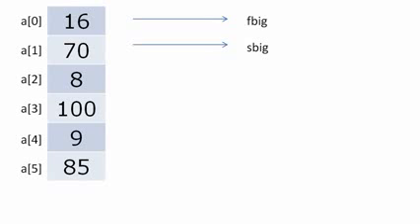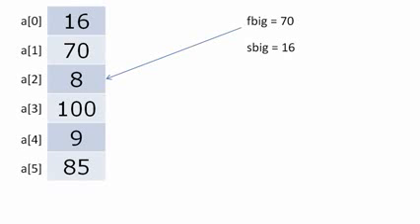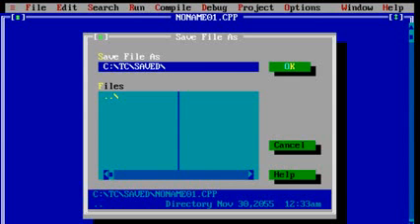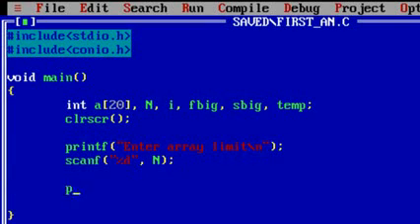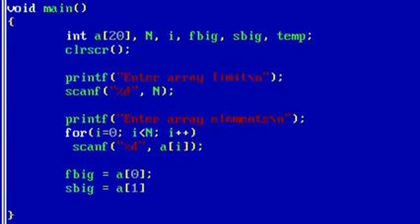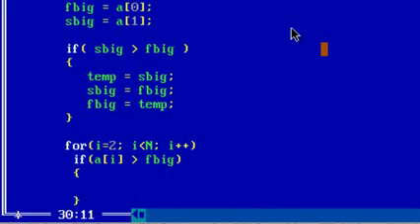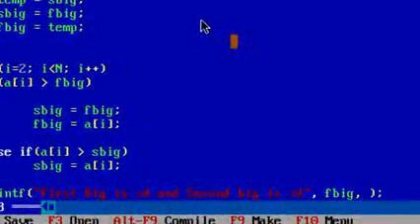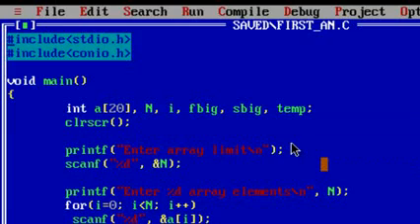Find First and Second Biggest In An Array, Without Sorting It C